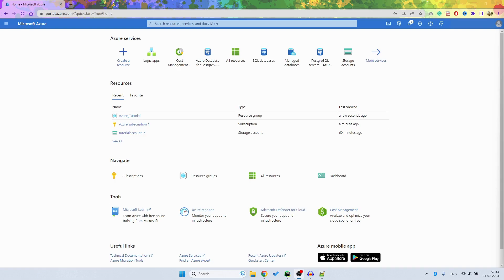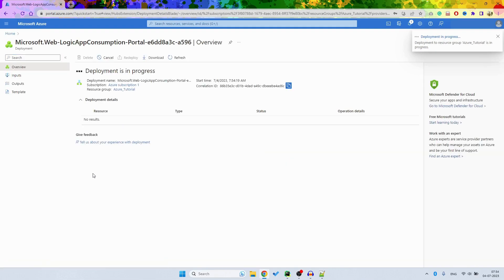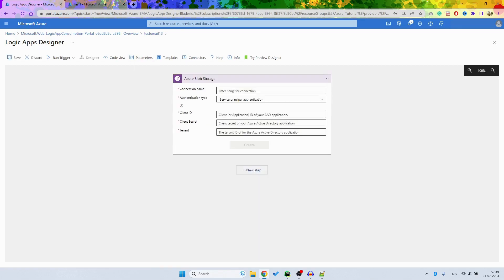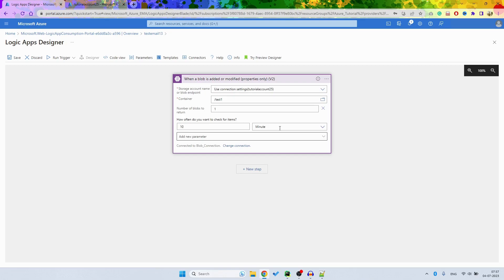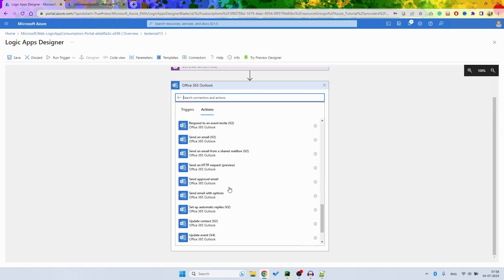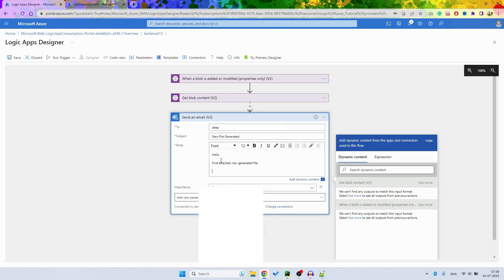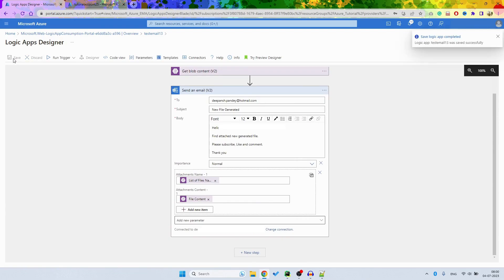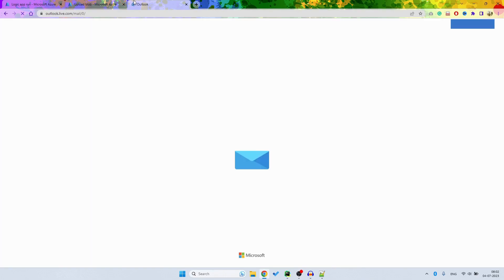Master Azure: Send Automated Emails Outlook with File Attachments Logic Apps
Are you tired of manually sending emails with file attachments? In this video tutorial, you'll master the art of automating email sending with file attachments using Azure. Whether you need to send reports, invoices, or any other type of file, this Azure-powered solution will save you time and effort.

In this step-by-step guide, you'll learn how to leverage Azure services like Azure Functions, Azure Blob Storage, Logic Apps, Outlook and SendGrid to create a seamless automated email system. By the end of this tutorial, you'll have a robust and reliable mechanism in place to send emails with file attachments effortlessly.

I have 3.5 years of professional experience as a Data Scientist, having worked with several prominent multinational corporations. My educational background includes a master's degree from a prestigious German university, where I specialized in Data Science. On this channel, I regularly share informative content twice a week, covering various topics related to AI.

You can expect videos on subjects such as different AI topics, AI job preparation, AI interview experiences, AI news, trending AI projects, as well as walkthroughs of AI software and tools.